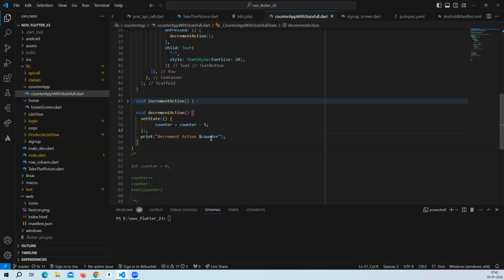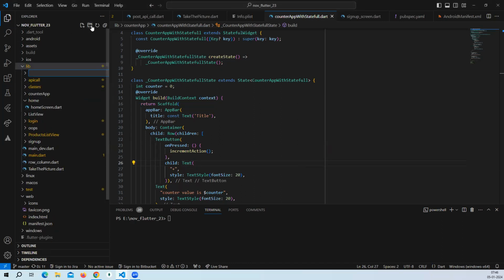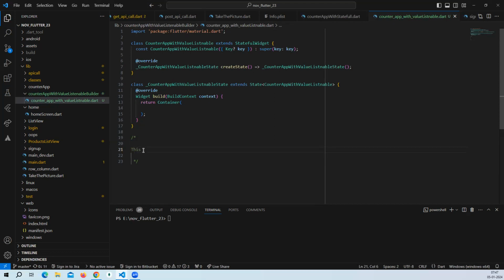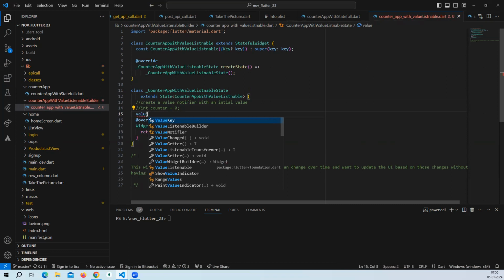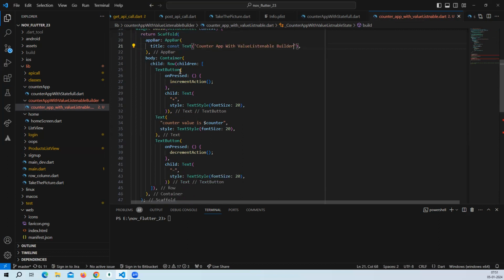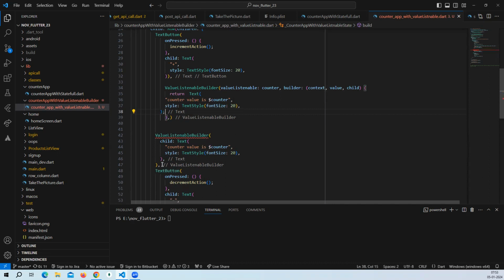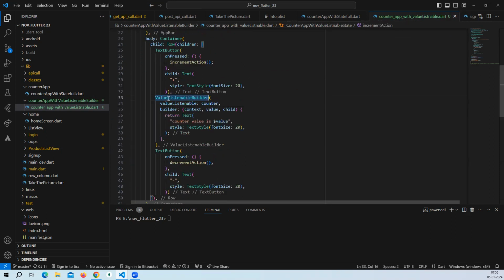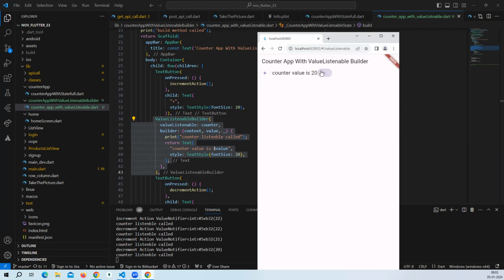Flutter Counter App With ValueListenableBuilder.